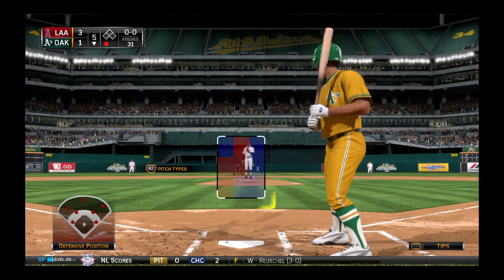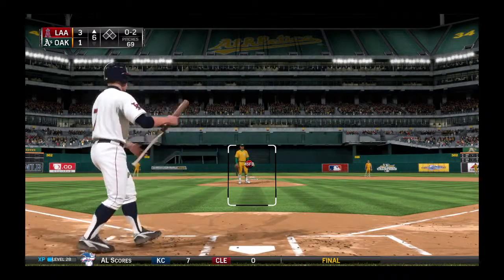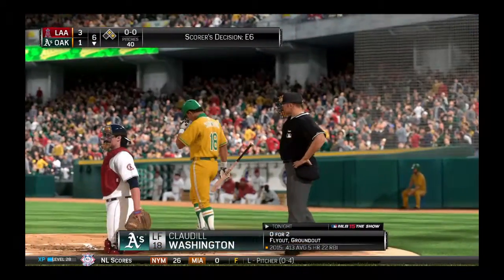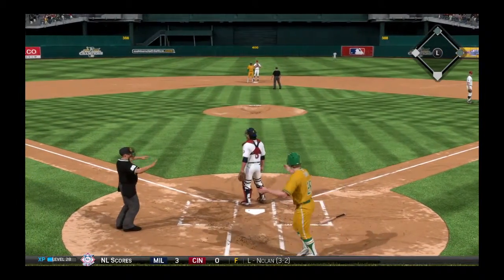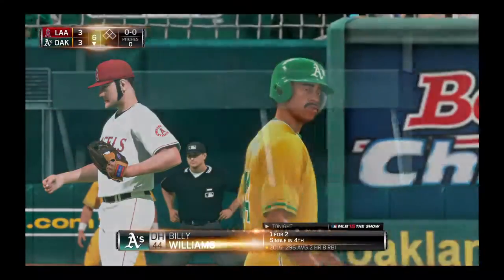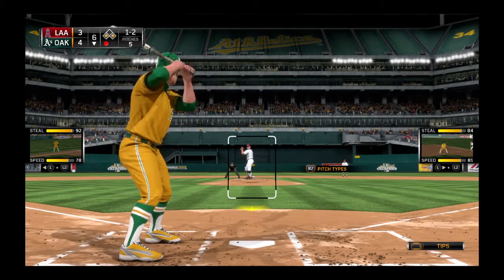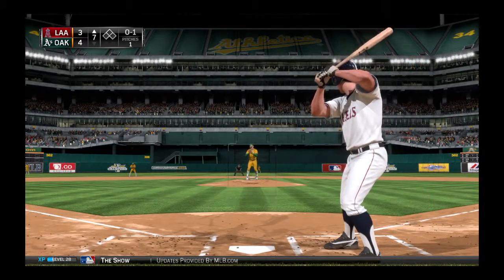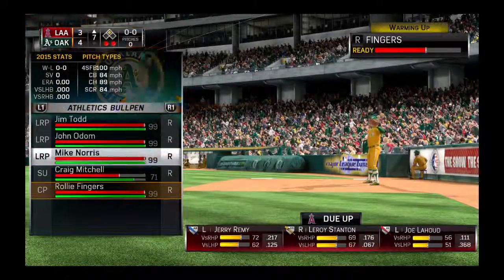MLB 15 The Show Franchise Mode: Oakland Athletics Ep. 65 Athletics vs Angels Part 2